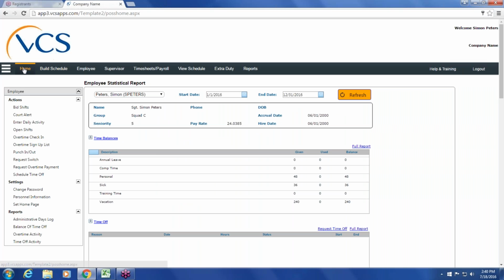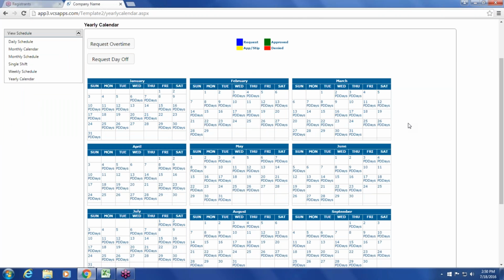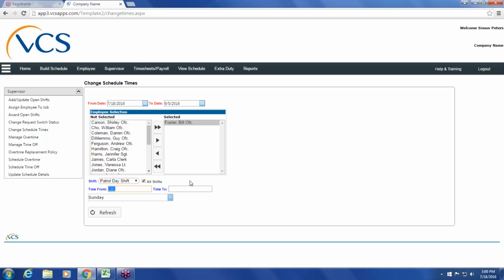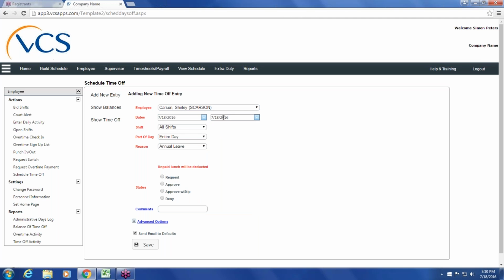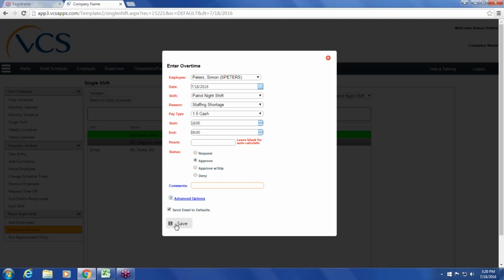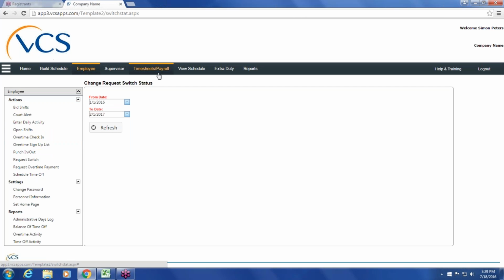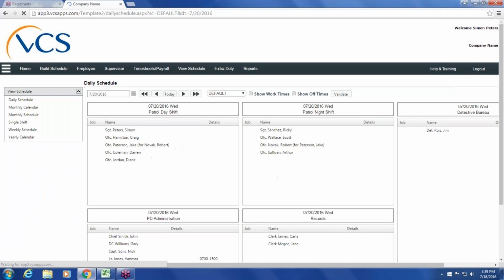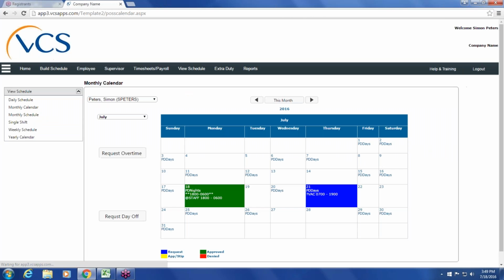VCSBT 09 Supervisor Training Scheduling for Supervisors 7 18 16